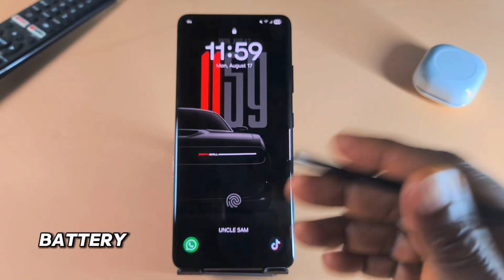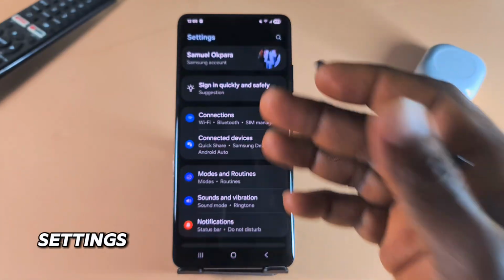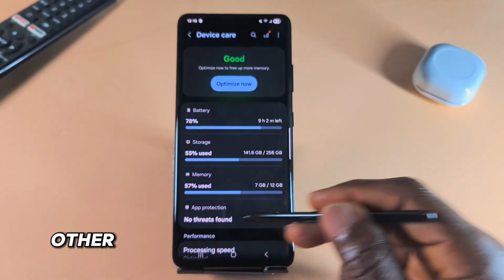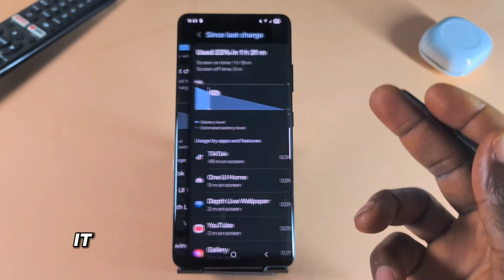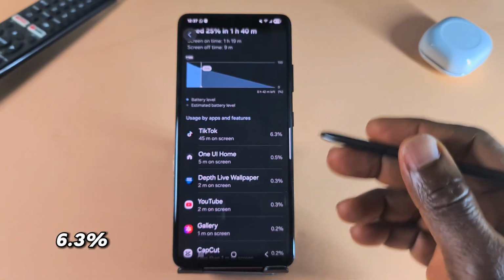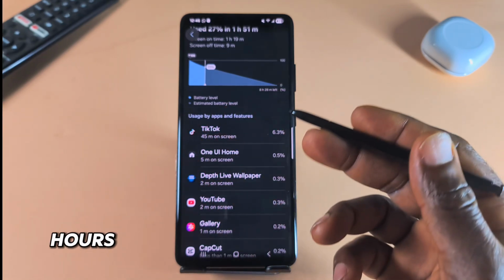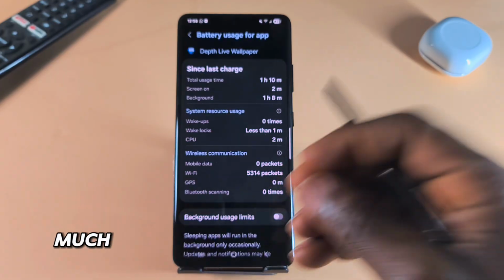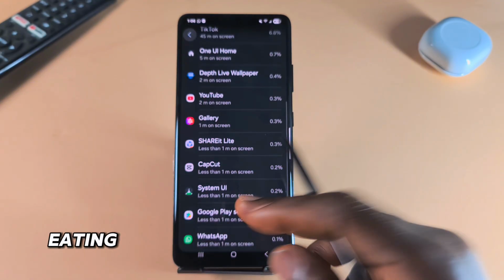Who Is Draining Your Android Battery? Find out in 30 seconds!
Is your Android phone battery dying faster than usual? 🔋 You might have an app quietly using more battery than you realize.

In this video, I'll show you how to check which apps are draining your Android phone battery**, step by step. You’ll learn how to open battery usage, identify battery-hungry apps, and understand whether an app is using too much battery in the background.

* How to check your Android battery usage
* How to find apps using the most battery
* How to identify apps draining battery in the background
* How to check battery usage before deleting an app
* How to understand battery percentages

📱 **Quick path:**
**Settings → Battery and device care → Battery → Battery usage / View details**

Don't just blame your battery—**find out what's actually draining it.**

👉 In the next tutorial, I'll show you **how to stop apps from draining your battery in the background.**